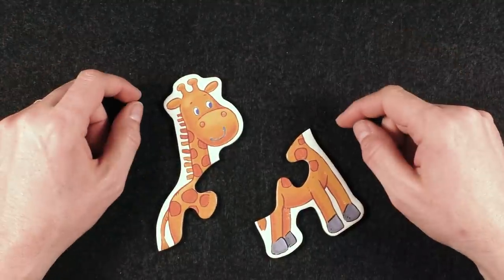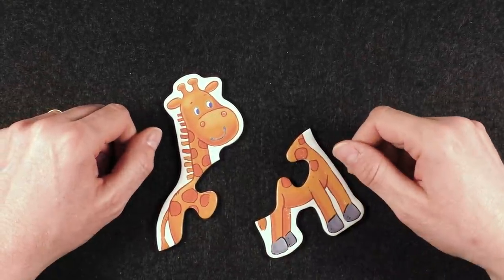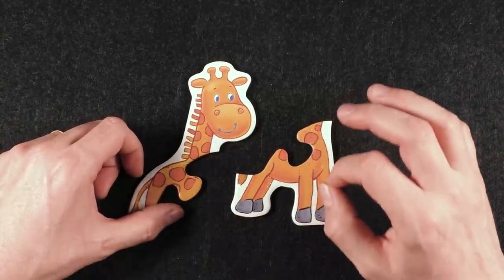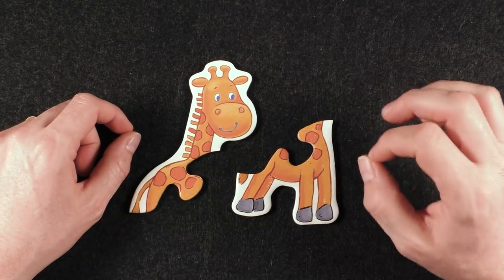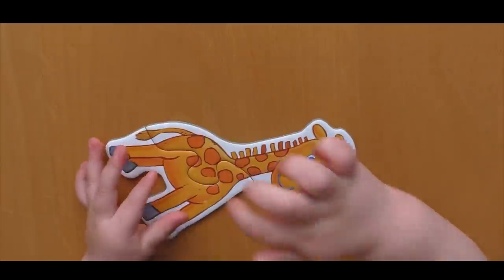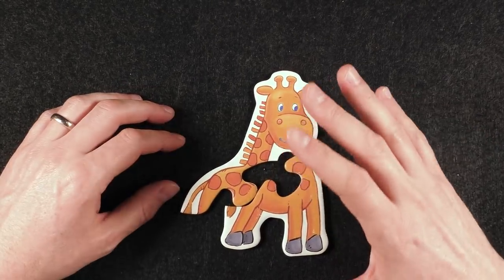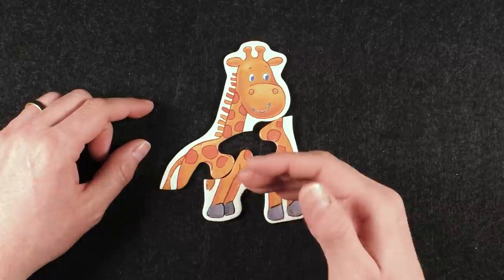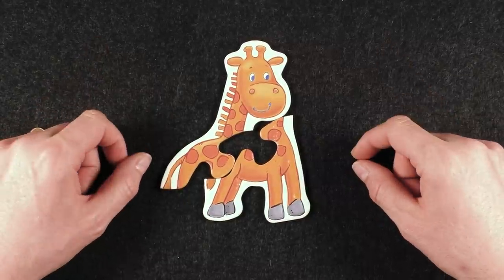I Solved the Impossible Giraffe Puzzle and it Cost me 5 YEARS of my Life!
It's been a while! I am proud to present you the solution of the Impossible Giraffe puzzle. Solving the most famous puzzle in the world took me almost 5 years of my life and I can guarantee you that nobody expected this solution!

The puzzle shown in this video is available here:
Not available anymore since Giraffe leather is forbidden today.